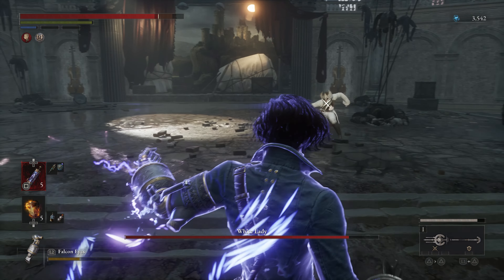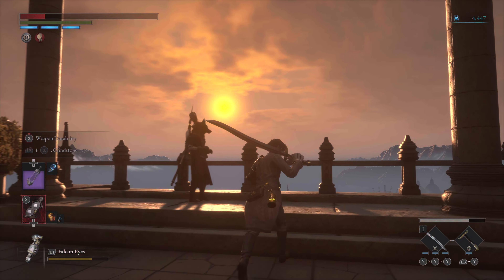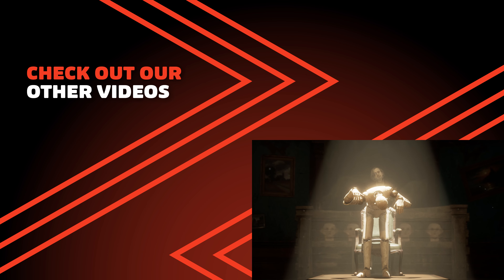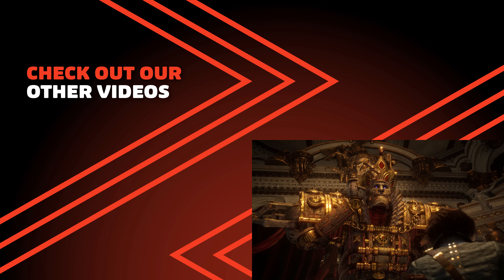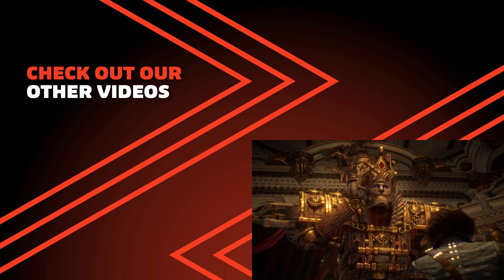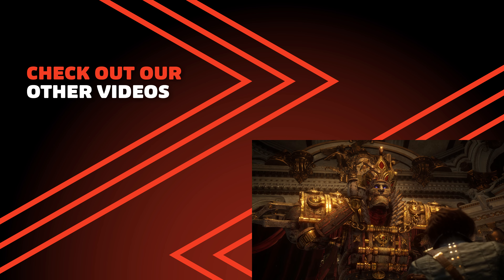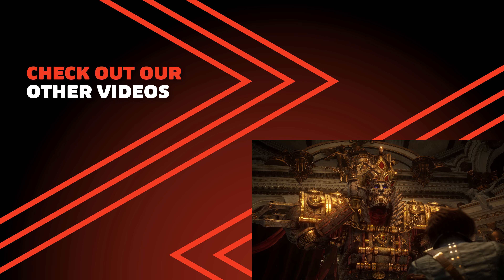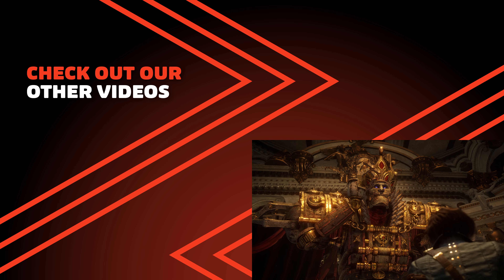Lies Of P | 8 HIDDEN Features You MUST KNOW (Tips and Tricks)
Lies Of P has arrived and this new Souls game doesn't do the best job of explaining all of it's mechanics. So here are some top tips and tricks that we wish we knew when we started playing this twisted Pinocchio tale.

LiesOfP launches September 19, 2023, on PS5 and comes to Xbox and PC Gamepass on day one!

0:00 A New Souls Game
0:30 Which Class Is Right For You
1:38 Dealing With Fury Attacks
2:18 Weapon Customization
3:57 Defense VS Offense
5:18 Costumes Explained
5:46 Read Your Item Descriptions
6:32 Emotes Explained
7:02 Side Quest Markers